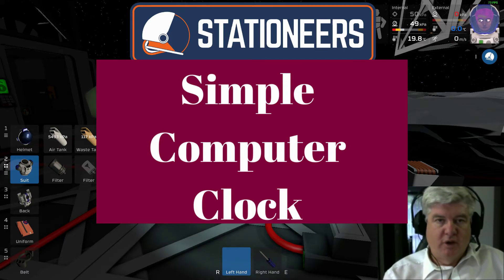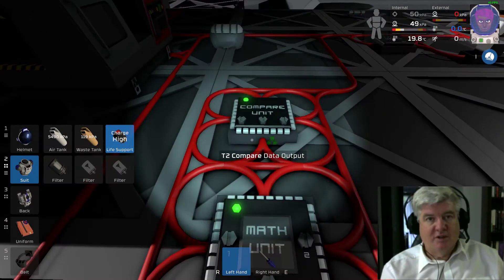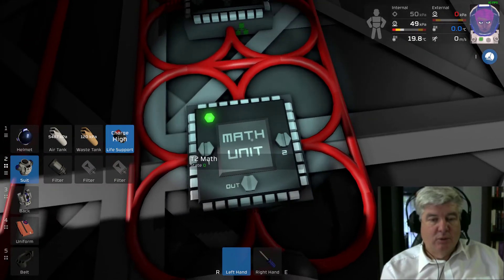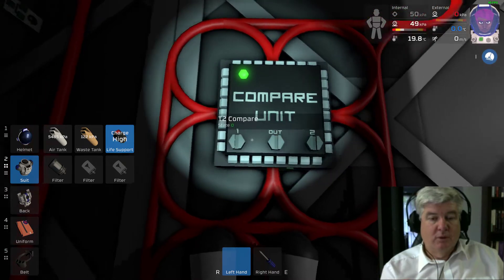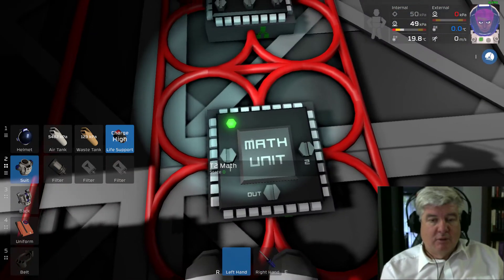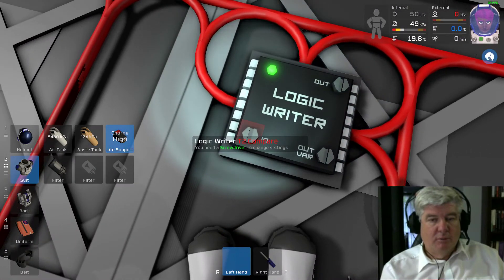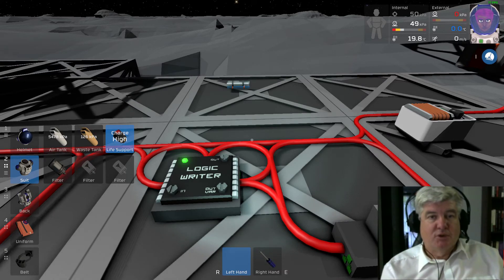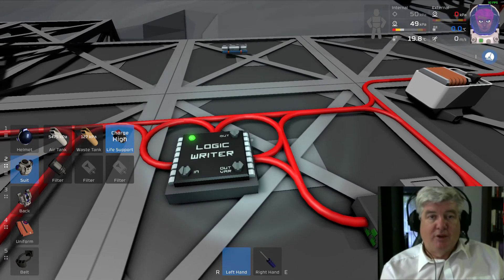Stationeers - How to build a 1Hz Computer Clock Circuit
The basis of many other computer Circuits - in just two chips.